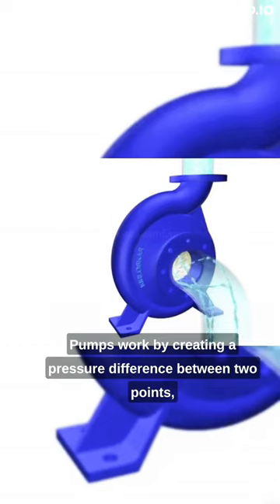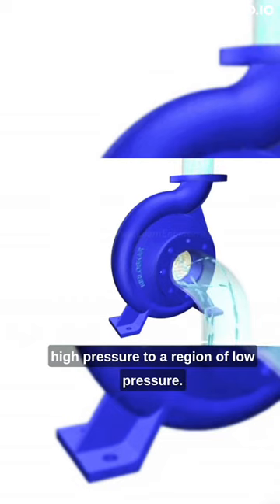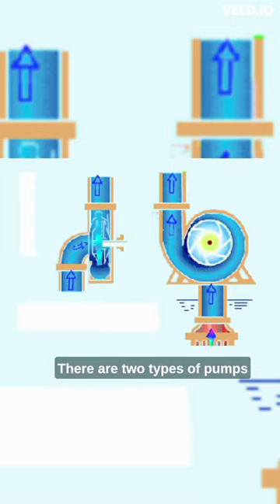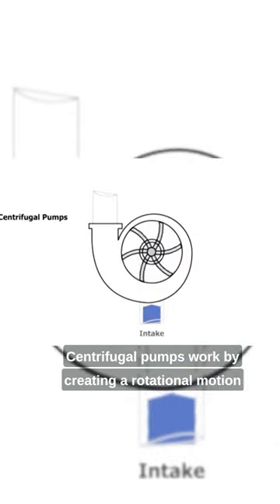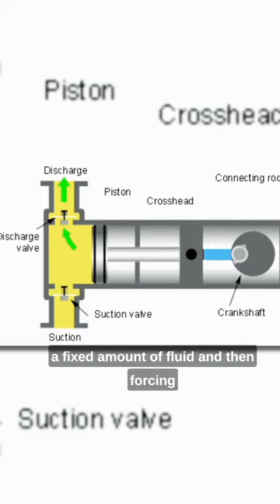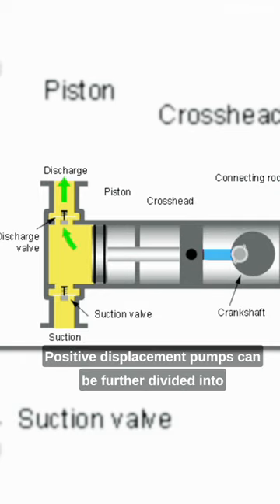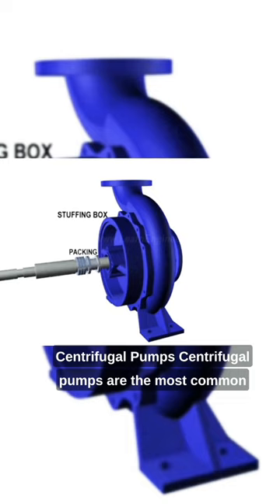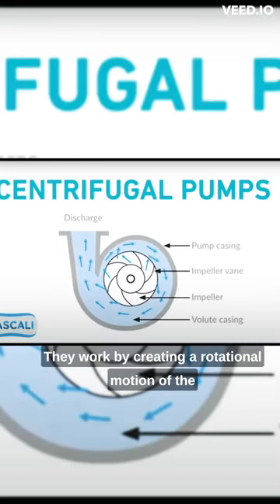Pump Working and It's Types Explained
what is a pump
how Pump works
working mechanism of pumps
Types of Pumps
centrifugal Pumps
Positive Displacement Pumps
Rotary Pumps
Reciprocating Pumps